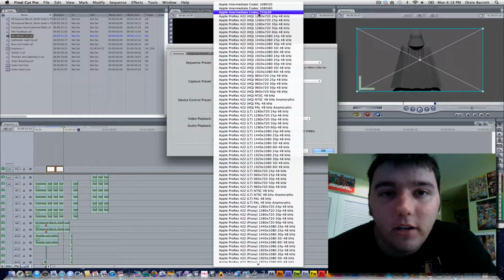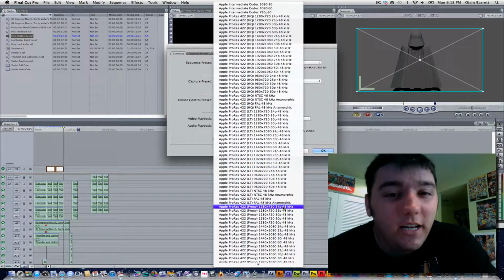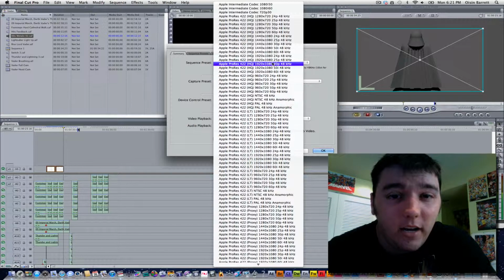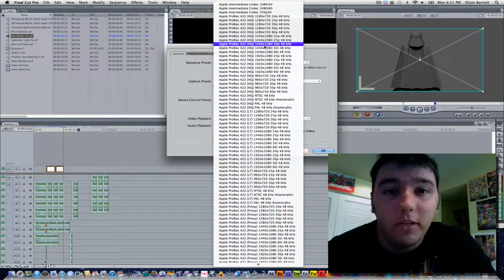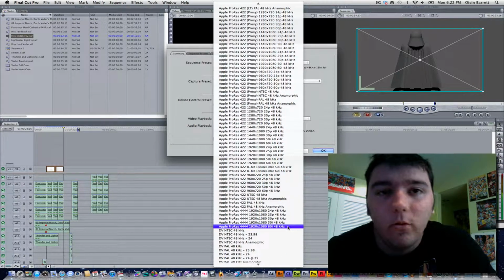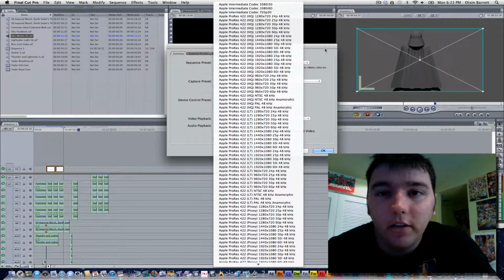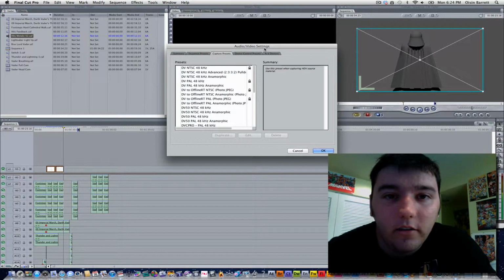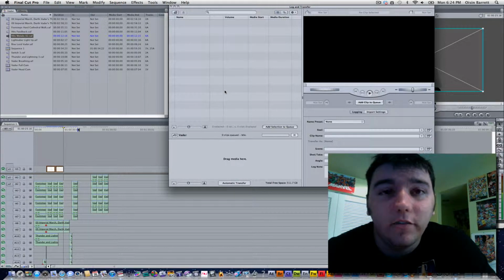FCP With OPB Episode 1: Apple Pro Res In Final Cut Pro, What Does It All Mean?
In this tutorial I go over Apple Pro Res 422 HQ, Lt, Proxy and AIC and what it all means.